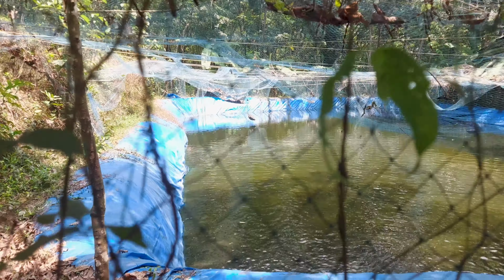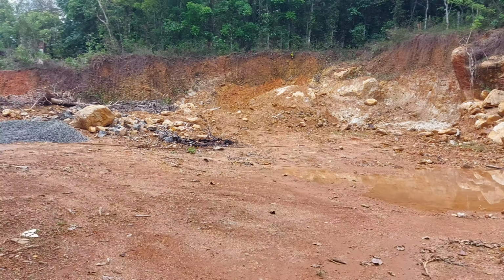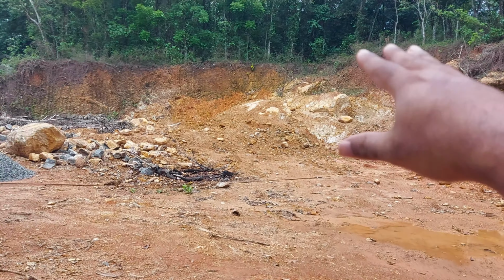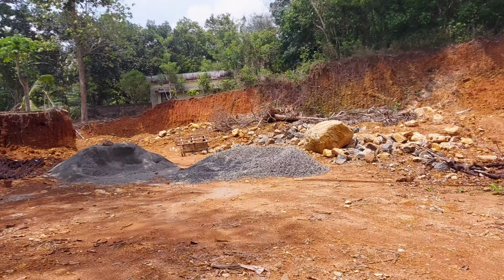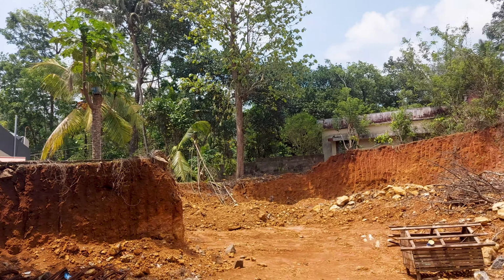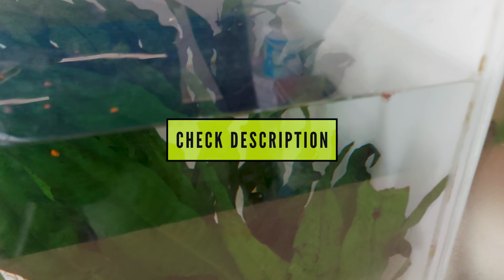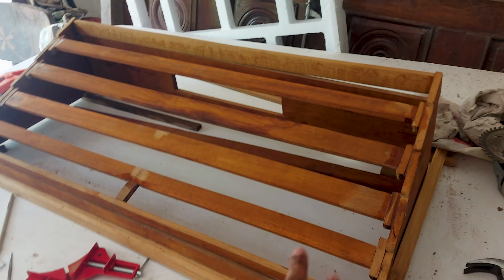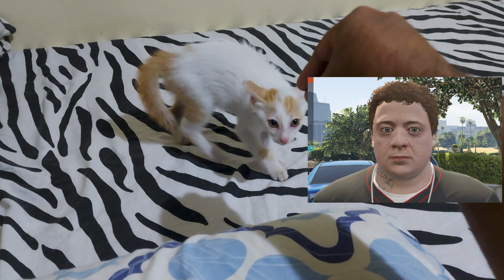Neighbours Fish Farming is it Worthwhile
My Neighbours started a fish farming pond about two years ago, neatly set up growing tilapia fish. This fish pond still exist with not much problems. I stroll around it giving some updates about the fish farming they are doing and is it worthwhile. Also share some renovation of fish room and new projects I am doing.

All music have been downloaded from YouTube Music Library.